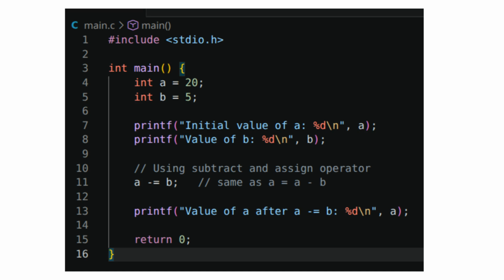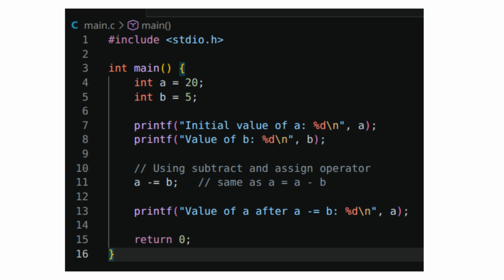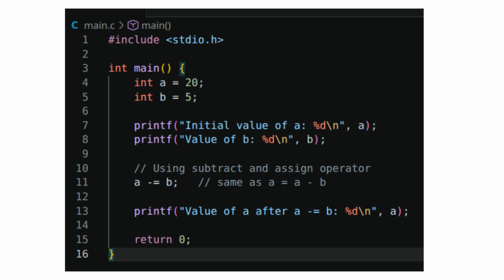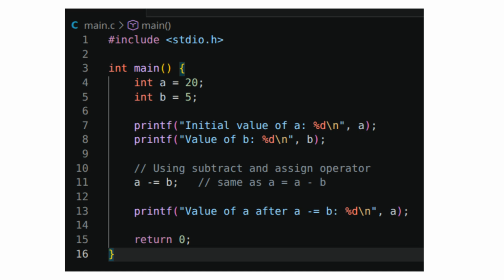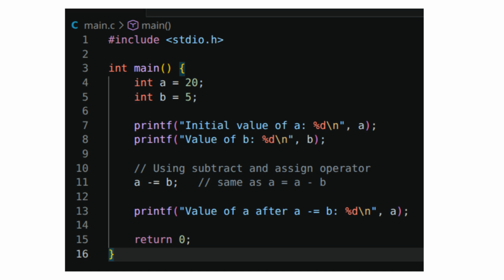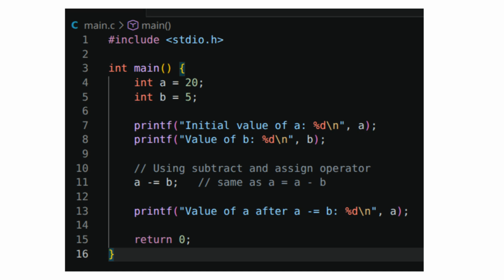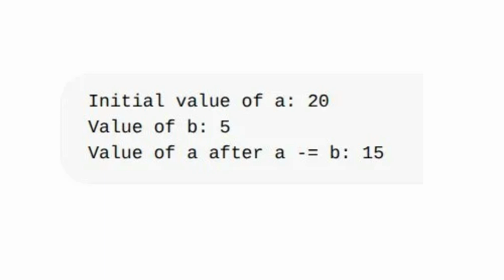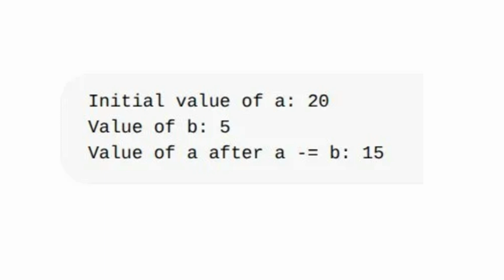Subtract and Assign Operator in C Programming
Learn how the Subtract and Assign operator (-=) works in C programming with a simple, beginner-friendly example. In this tutorial, we explain how the -= shortcut operator subtracts a value from a variable and stores the result back in one clean line of code. Perfect for students and beginners who are just starting with C language basics and want to understand compound assignment operators. Watch the full code walkthrough along with the live output explained step by step.